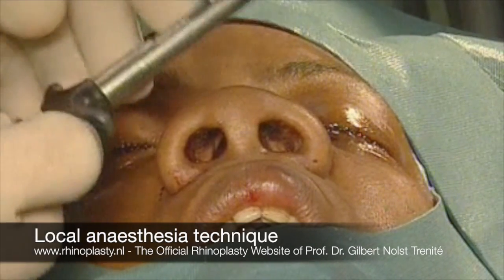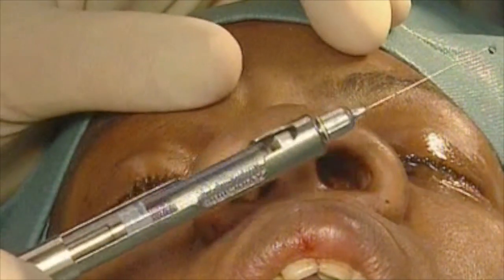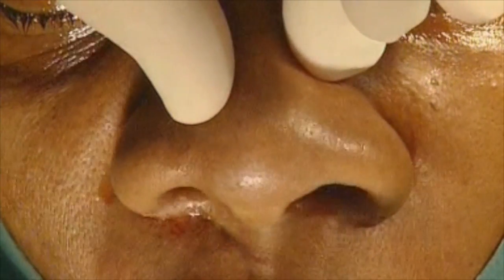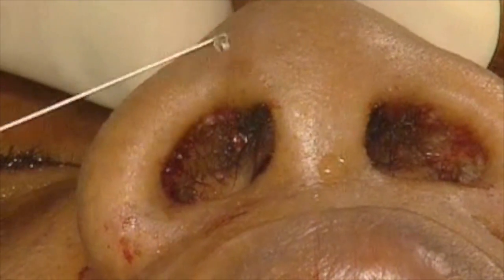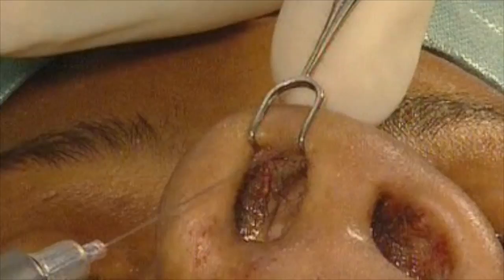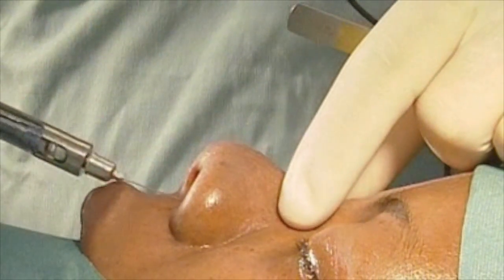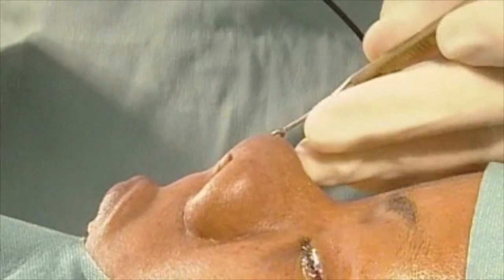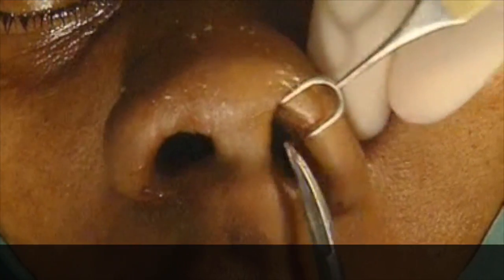Local anaesthesia technique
For more rhinoplasty information please visit:
- The Official Rhinoplasty Website of Prof. Dr. Gilbert Nolst Trenité